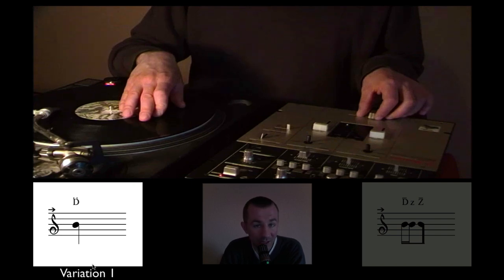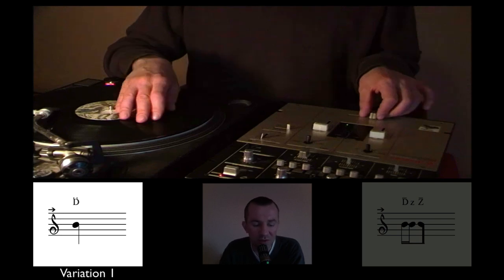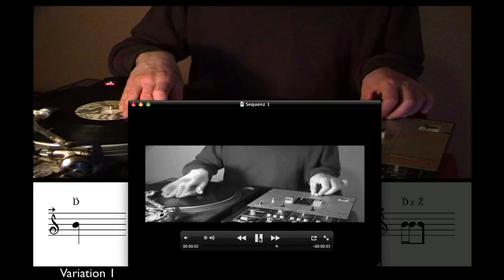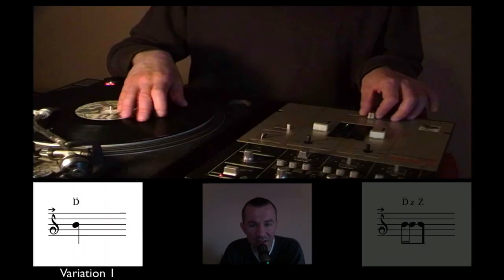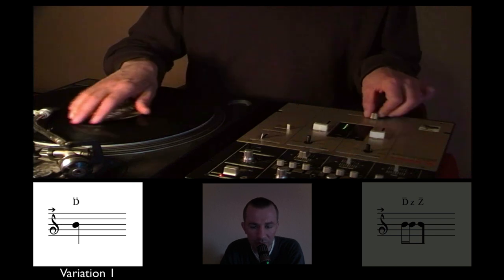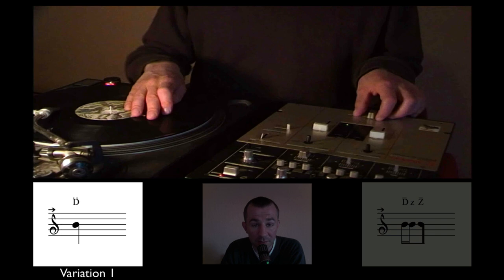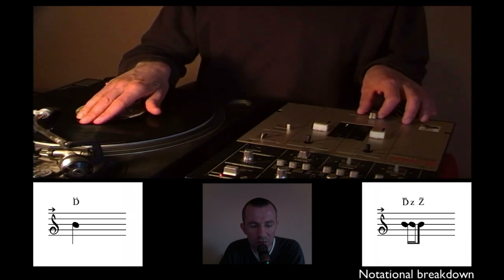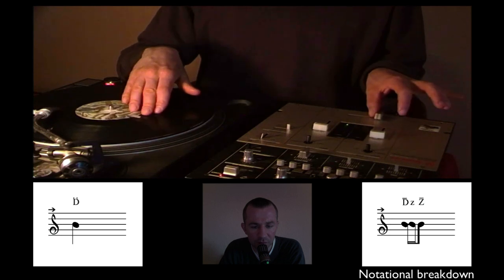Original flare "Variation 1"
The consideration at this pattern is really simple. We dont pull the record back for the third sound - we play this motion in the same speed as the preceding movements.